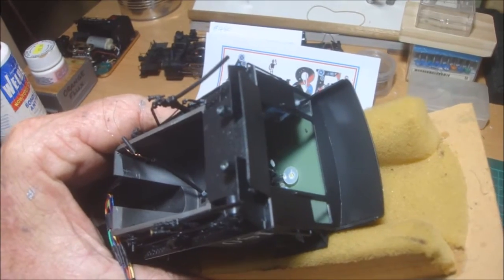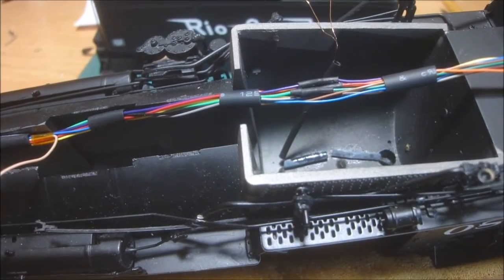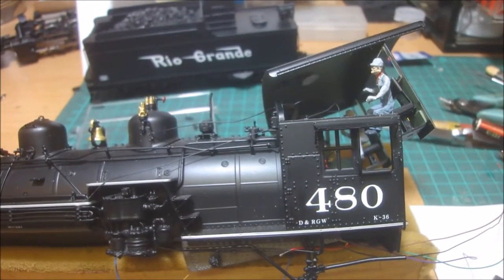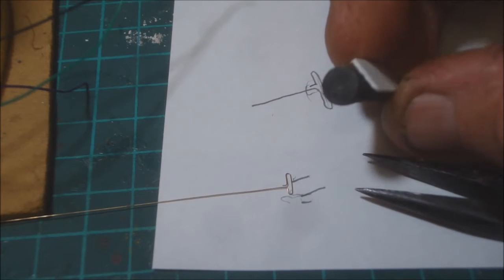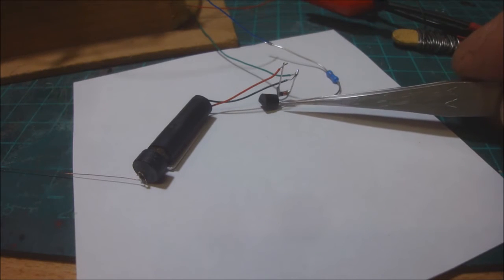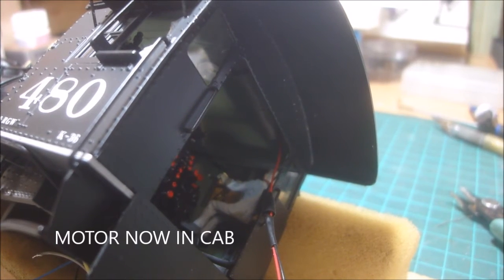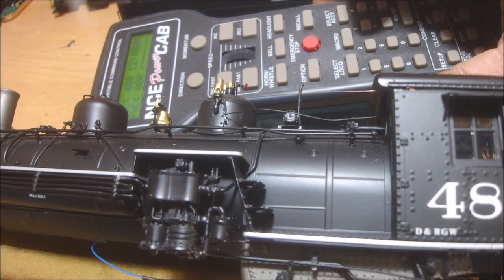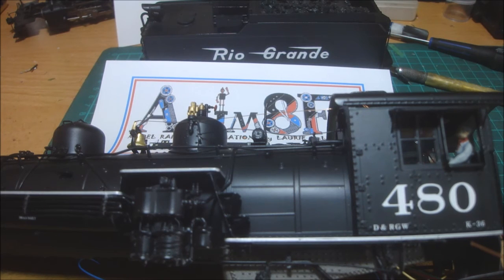TCS WOW INSTALL PART 5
PART 5 - The install continues and the working bell is shown with my simple DCC circuit using a light function to power the tiny motor and explaining "Dual-Mode" programming. The WOW is in the smokebox with the speaker and Keep-Alive.